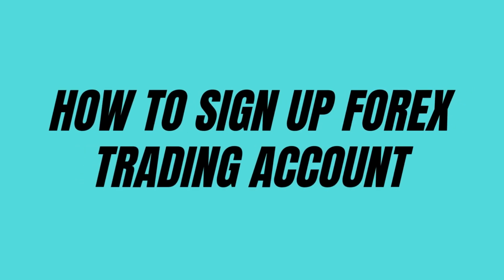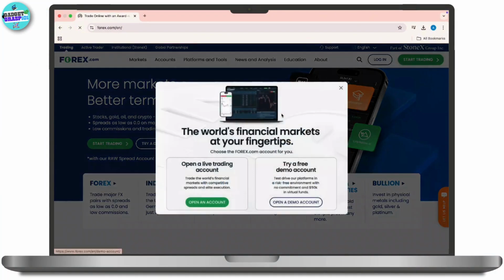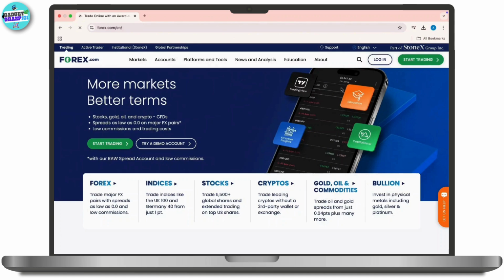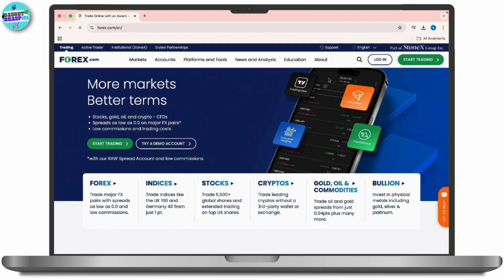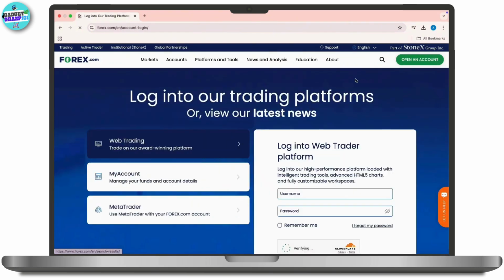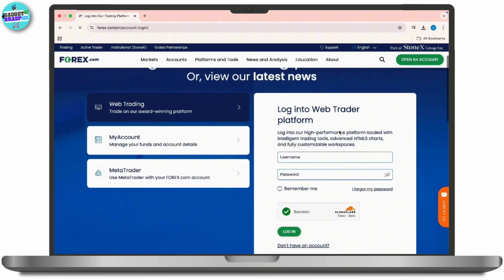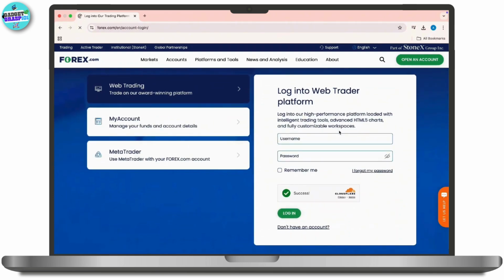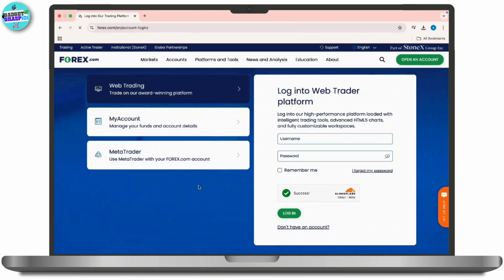How to Sign Up Forex Trading Account (2025) | Create Forex Trading Account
How to Sign Up for a Forex Trading Account

Want to start trading in the forex market but unsure how to sign up for a Forex trading account? This video will guide you through the steps to create your Forex trading account easily and quickly. Whether you're asking, "How do I sign up for a Forex trading account?" or need help with the registration process, this tutorial has you covered. Learn how to choose the right broker, complete the sign-up process, and start your Forex trading journey. Watch now to see how you can sign up for a Forex trading account today!

Timestamps:
00:00 How to Sign Up for a Forex Trading Account
00:10 How Do I Sign Up for a Forex Trading Account?